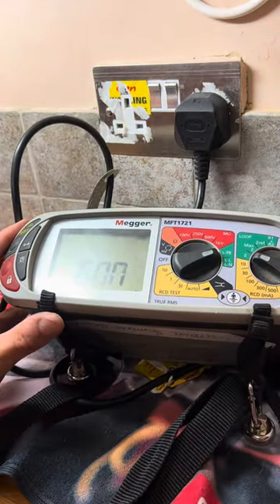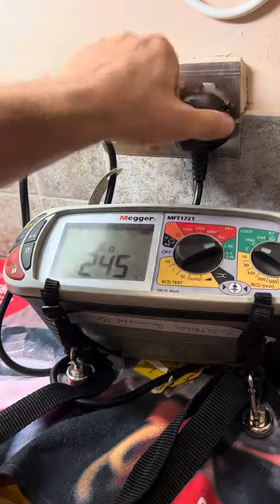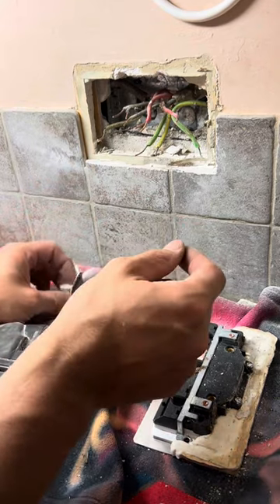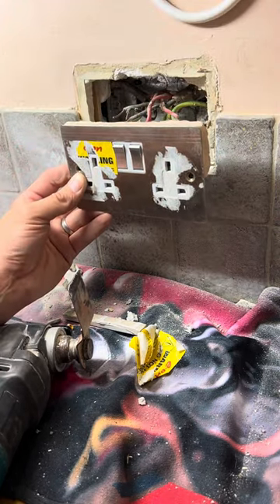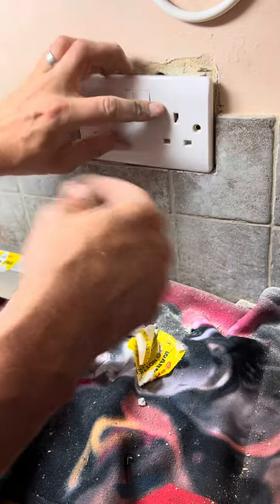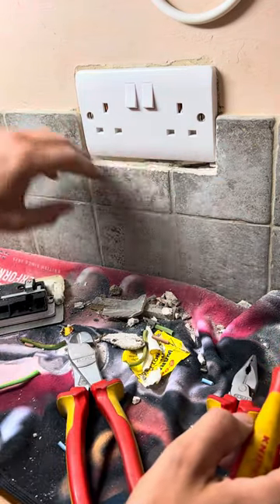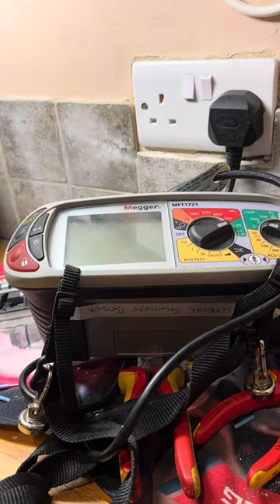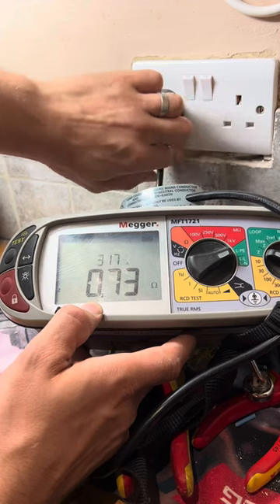Grouted in socket - how to replace?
How would you have done it?

Everything you see i have purchased myself, this gives me complete control to voice my honest opinion about any product